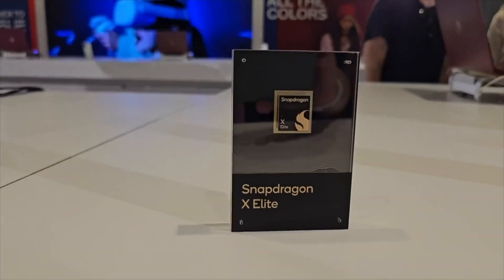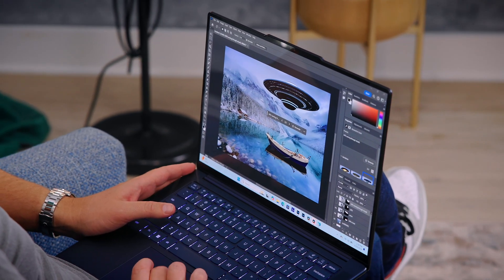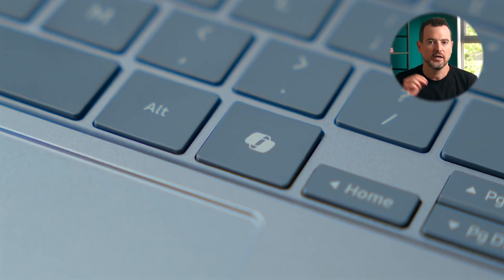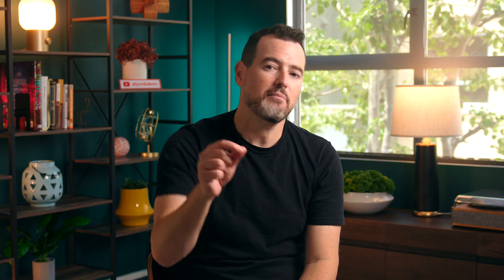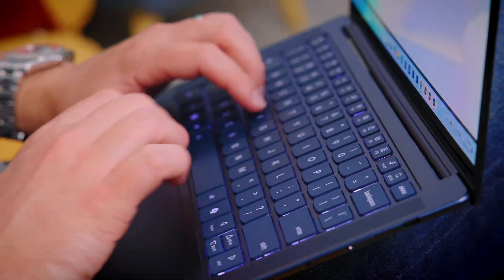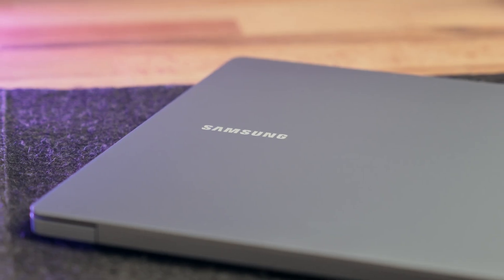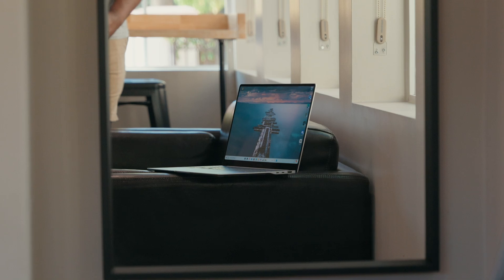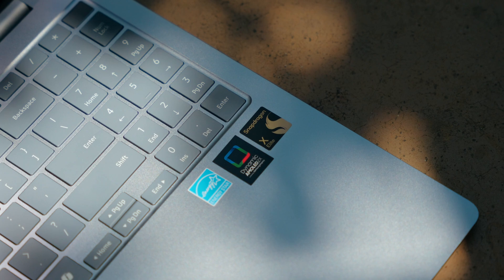MYTHS BUSTED! Qualcomm Snapdragon X Elite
Ready to bust some myths? Let's dive into the new Snapdragon X Elite Platform and clear up some misconceptions about tech. Can it play games, or can it run pro apps? Let's break down this game-changing silicon from Qualcomm!